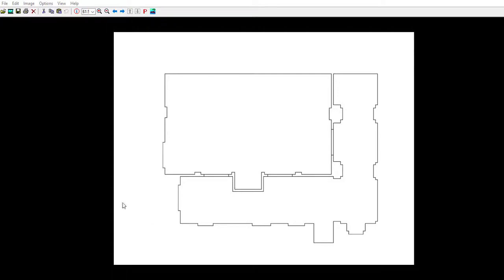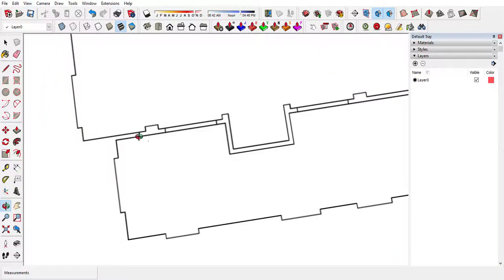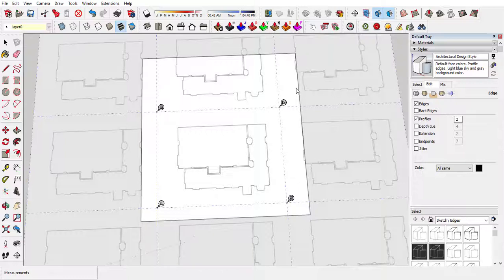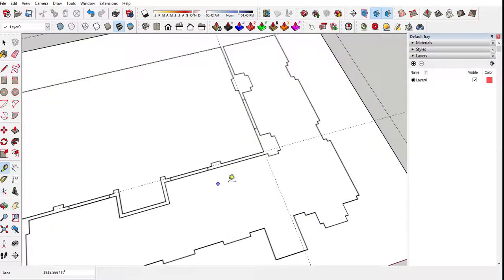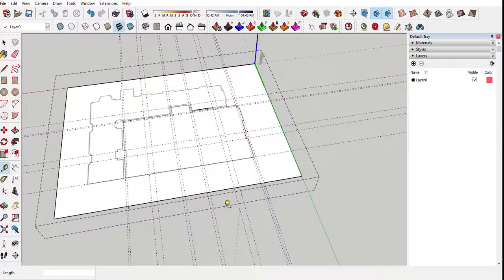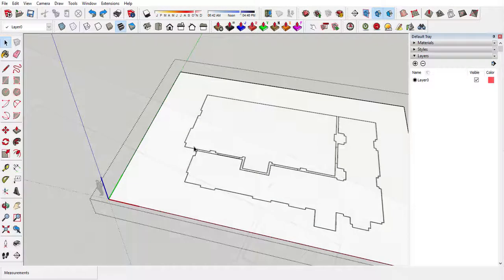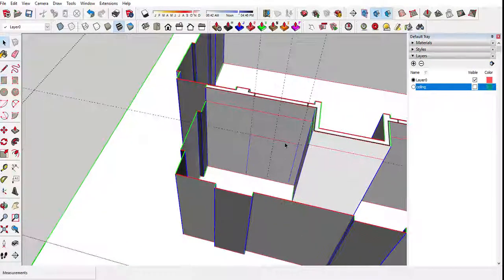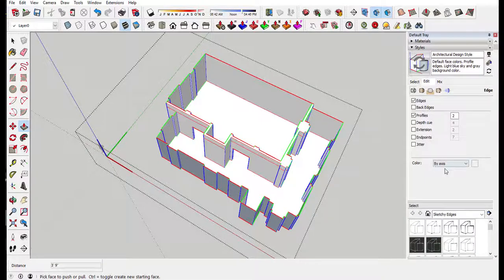Model from Image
This video shows how to create a SketchUp model for flooring design from a plan image.